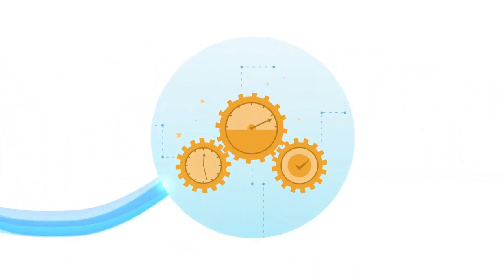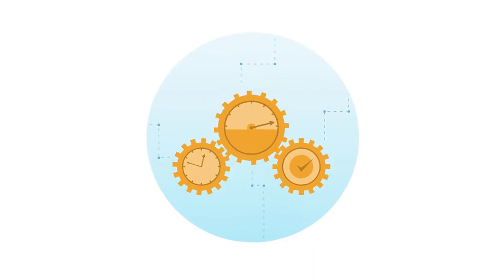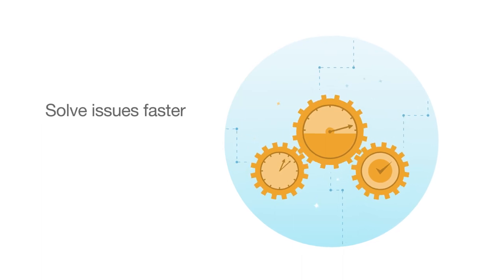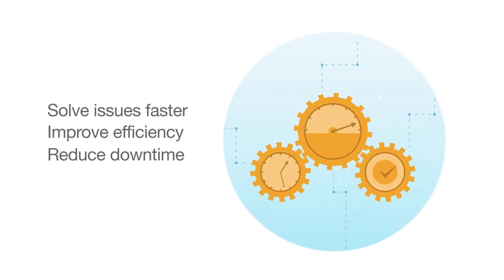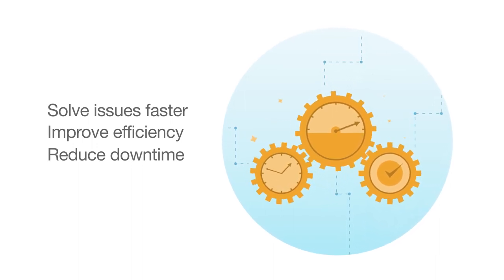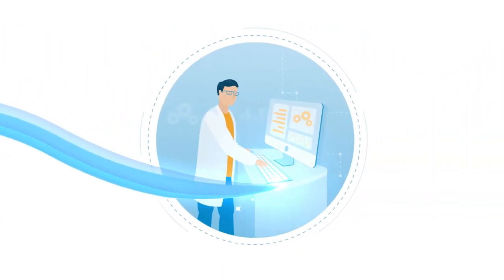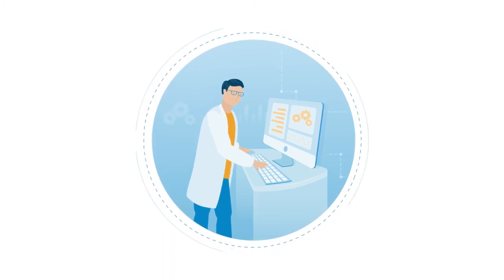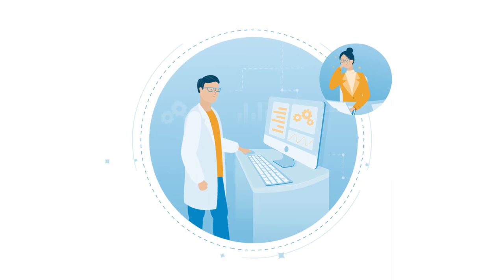Illumina Proactive | Remote Instrument Performance Monitoring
Illumina Proactive is our safe, secure instrument monitoring service. When you connect your sequencing system to Proactive, our technical support team can remotely diagnose, troubleshoot, and fix issues faster. Learn more about the benefits of Illumina Proactive and how we ensure data privacy and security.